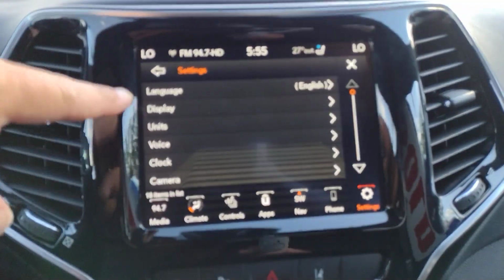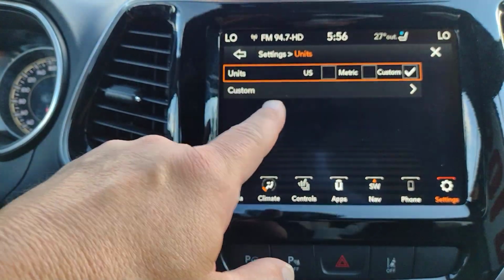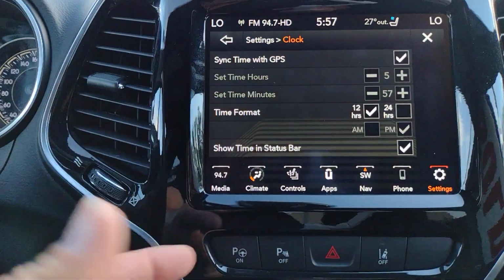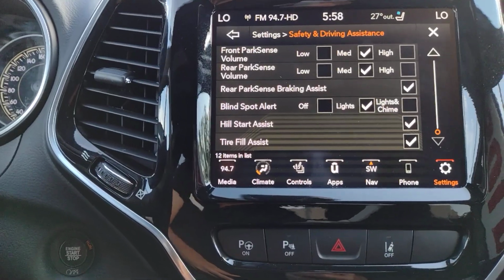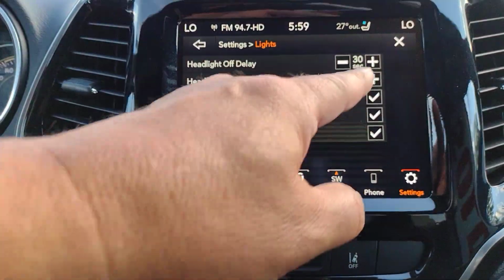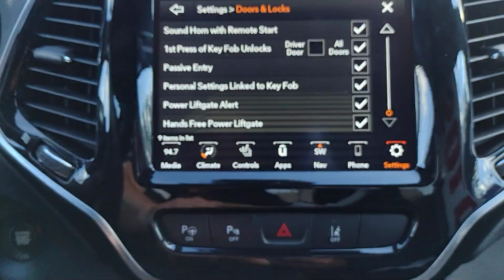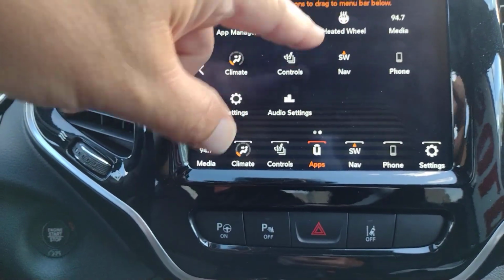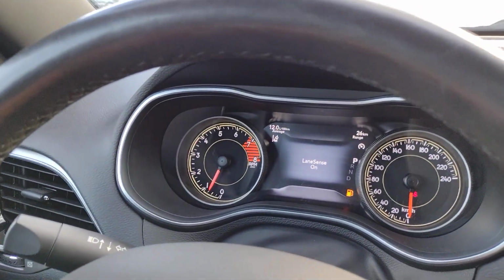2020 Jeep Cherokee - Getting to know the features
2020 Jeep Cherokee - Getting to know the features is a features orientation for new vehicle owners.  From the perspective of the driver seat, I show where the major controls are located and how to use them.

Jim Brickell is a Sales & Leasing Consultant with 36 years automotive sales experience.